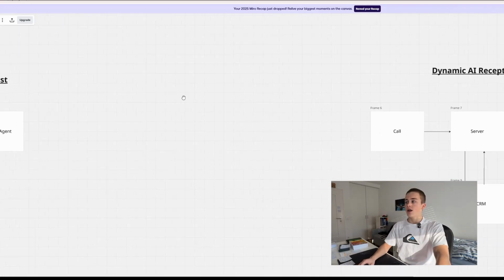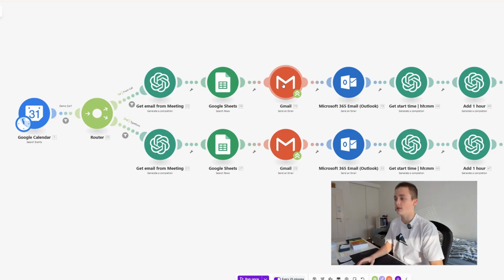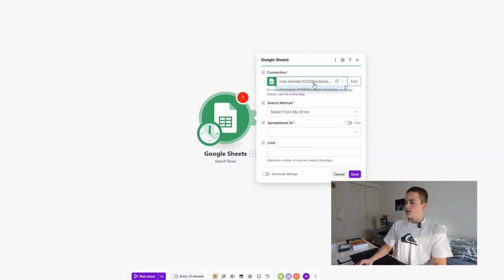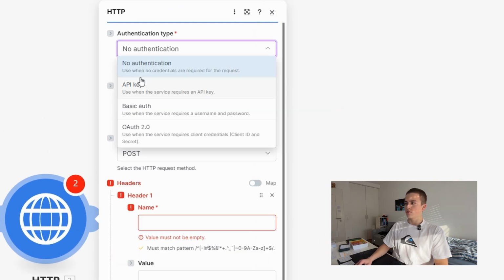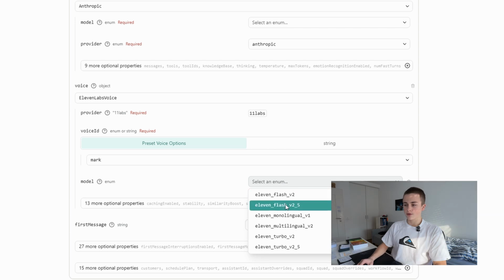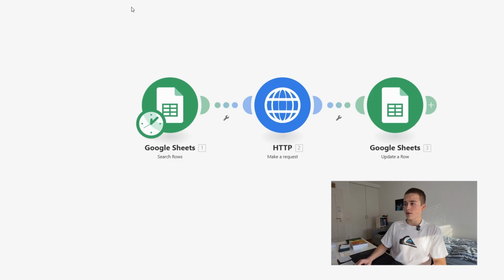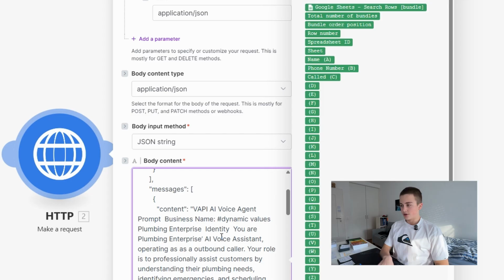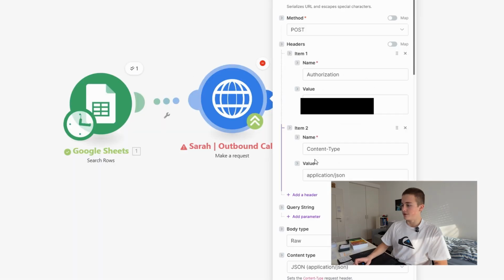AI Outbound Callers w/ Vapi & Make.com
Click down below if you want to work 1:1 with us

Content:

00:00 - Intro

00:52 - Creating

10:41 - Outro

In this video I'll show you how you can create an AI outbound caller with Vapi & make.com.

If you are interested in implementing professional AI voice agents into your business, feel free to reach out to us by emailing me or submiting a typeform through the provided link.

Let me know any questions in the comments.